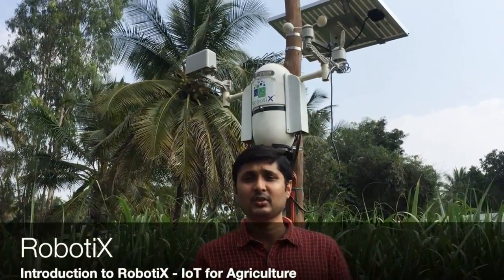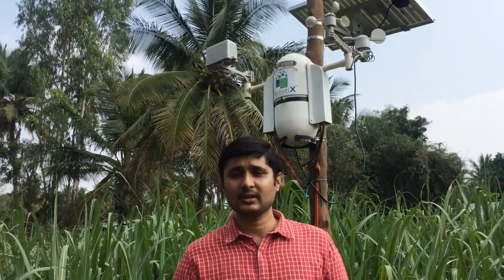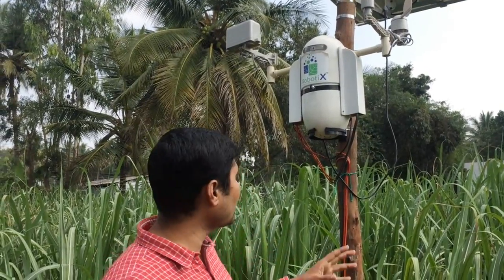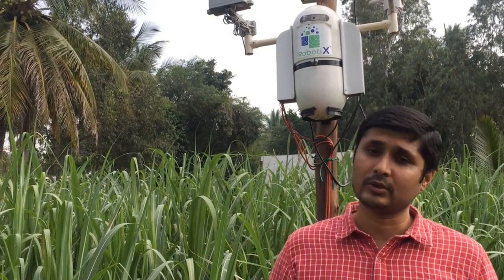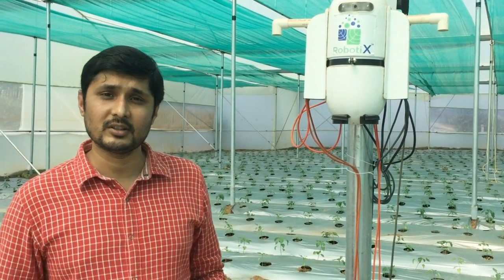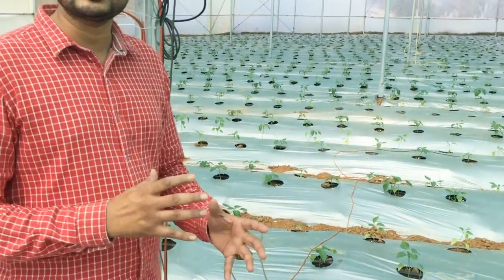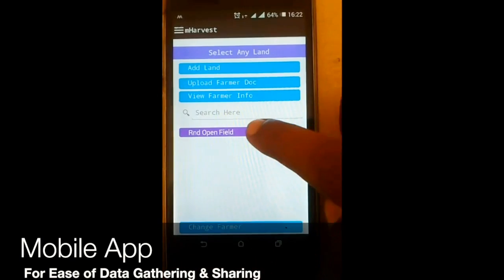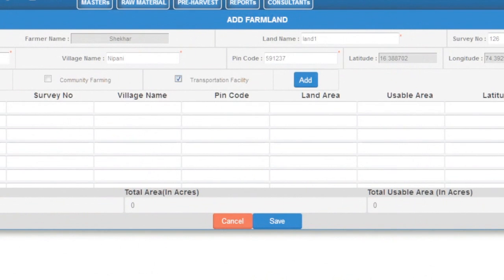RobotiX IoT of Agriculture - Smart Precision Farming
A “Seed To Fork” focused Agri-Lifecycle Management Technology Provider.
We at eXabit created an IoT platform which would help in resolving the broader problems such as fragmented land management, irrigation controls, seed behavior and move towards sustainable agriculture. RobotiX in conjunction with TactiX makes the IoT platform. We are the first movers in India to build an end-to-end IoT platform for agriculture, enabling smart precision farming and smart control.